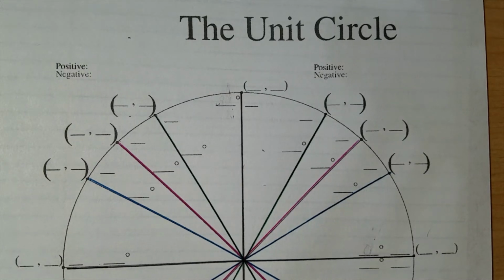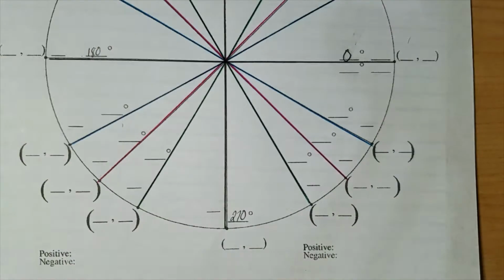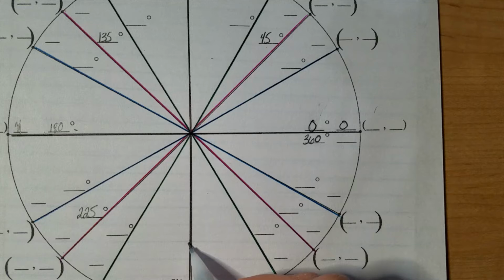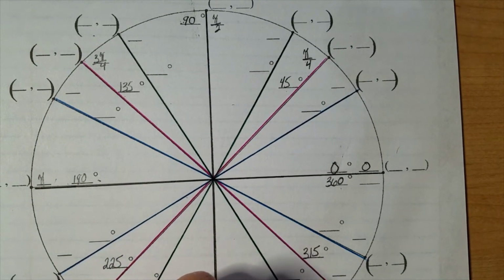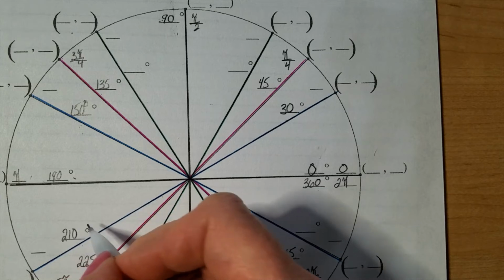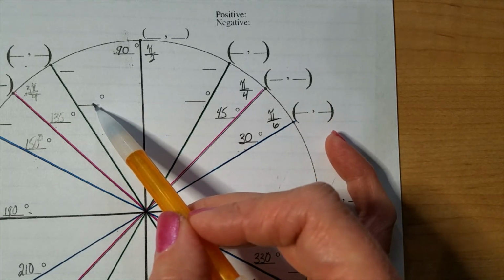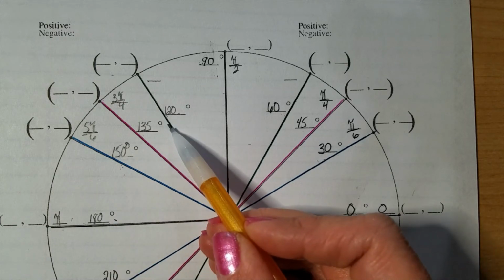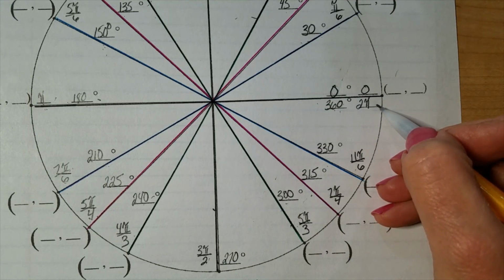7 -2 The Unit Circle: Angle Measures